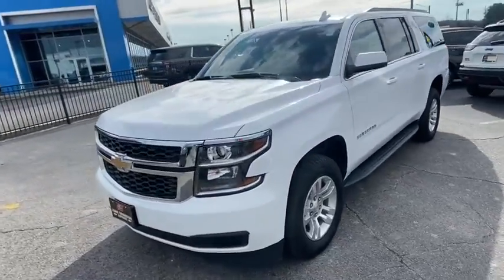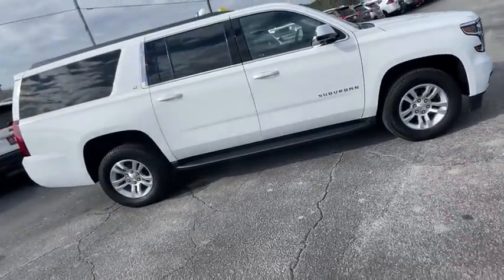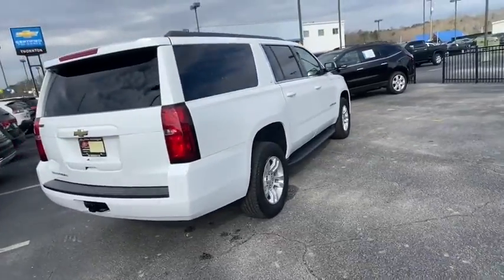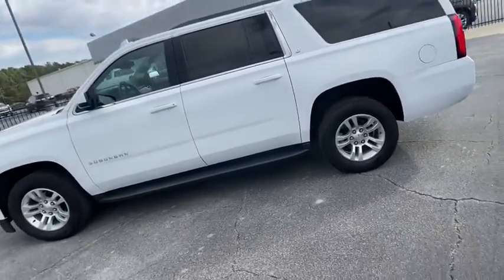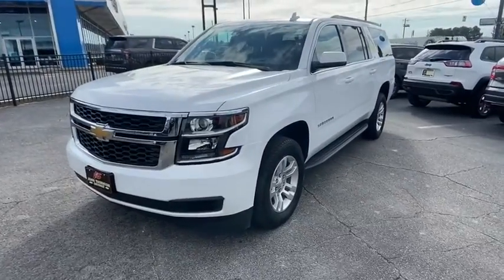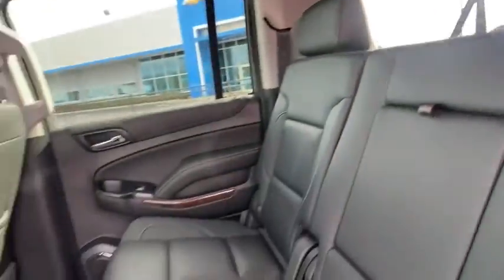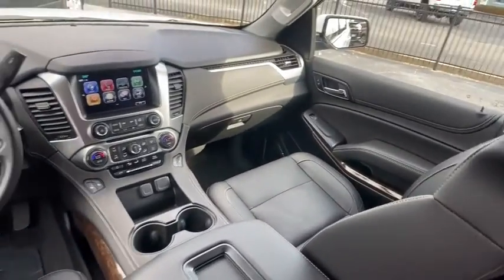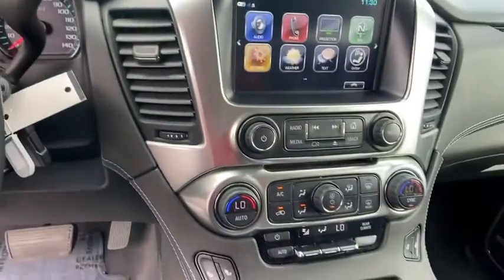2020 Chevrolet Suburban Lithia Springs, Douglasville, Powder Springs, Smyrna, Atlanta, GA E12539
Summit White Used 2020 Chevrolet Suburban available in Lithia Springs, Georgia at John Thornton Chevrolet. Servicing the Douglasville, Powder Springs, Smyrna, Atlanta, GA area.